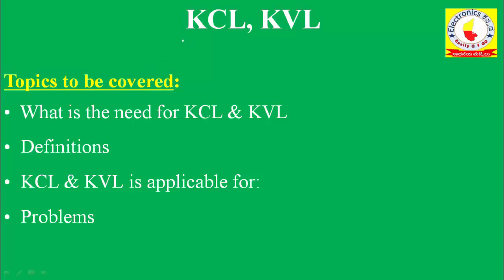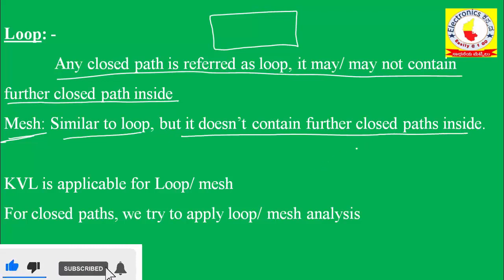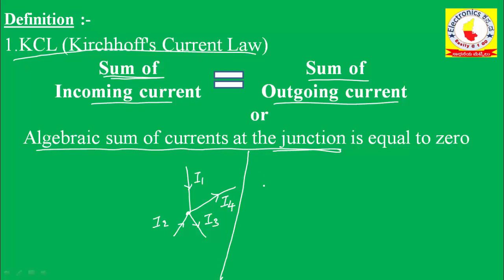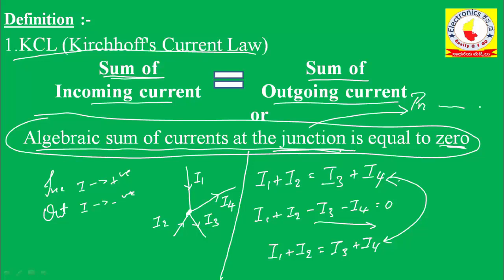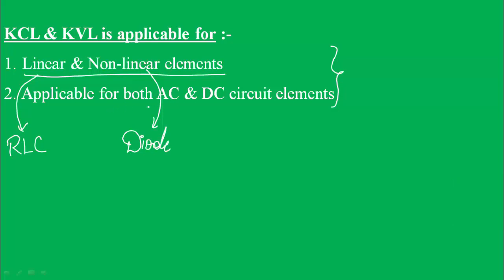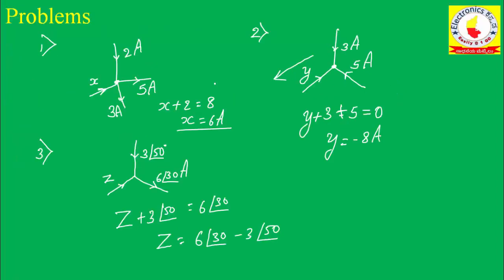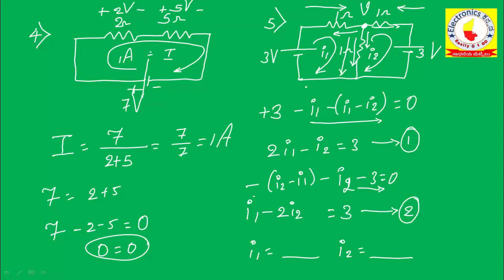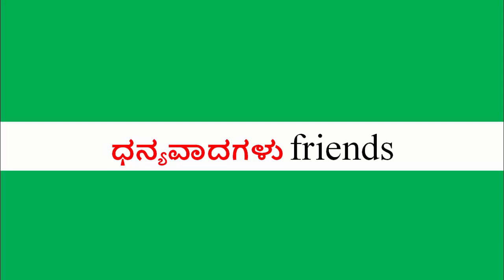KCL, KVL Network Analysis in Kannada | Electronics Kannada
Kirchhoff's current law & Kirchhoff's voltage law
** when it is applicable
** when it fails

I have tried to explain the concepts in Kannada language + in English language.